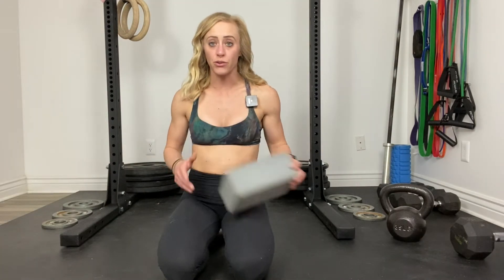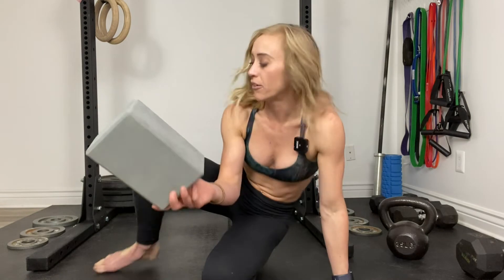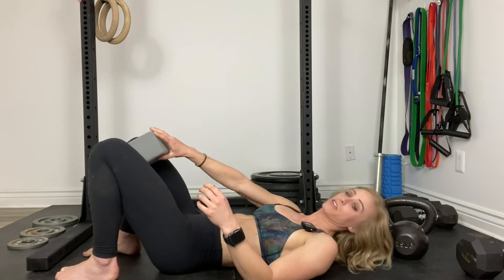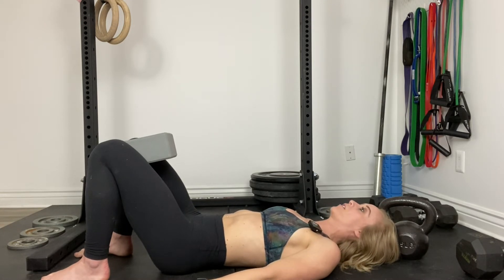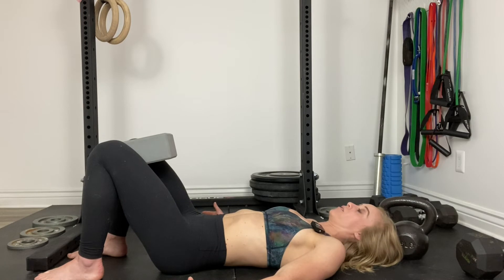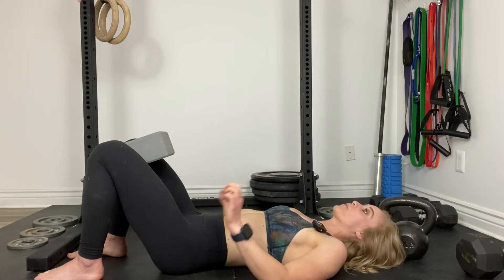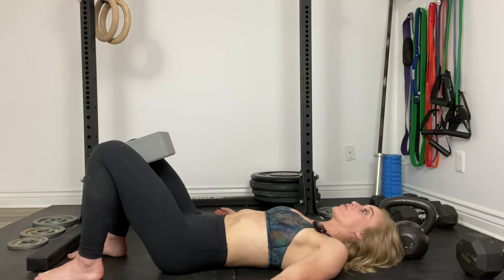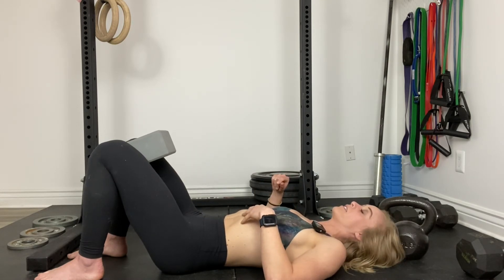Adductor Isometric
In this video, Dr. Jocelyn teaches you you how to perform supine adductor isometric using the reconnect method.

*Check with your doctor before starting this or any exercise routine. Don't do anything that feels unsafe. You are responsible for your own safety.